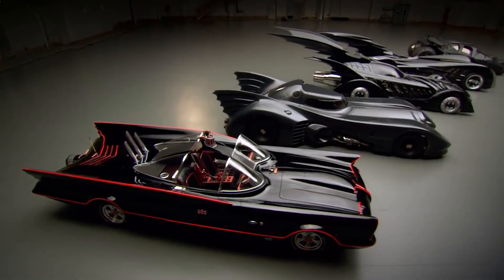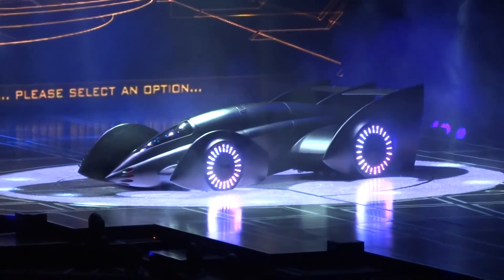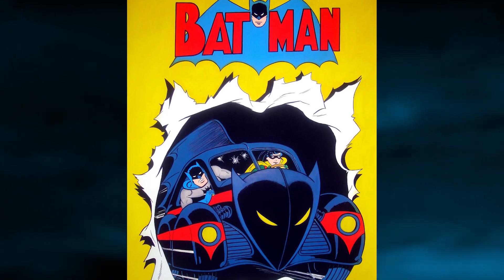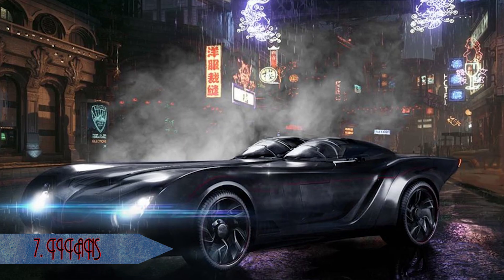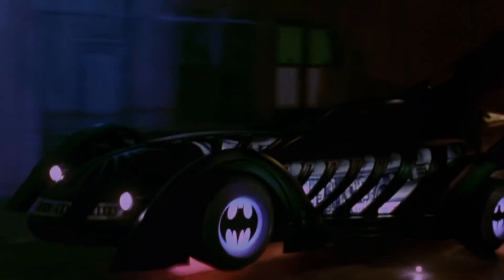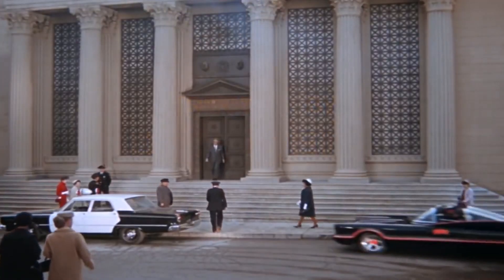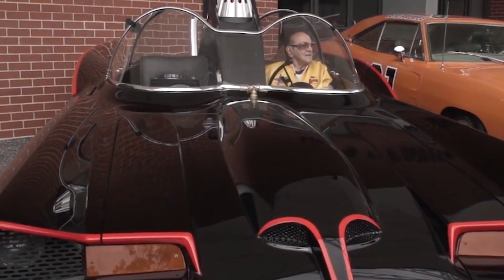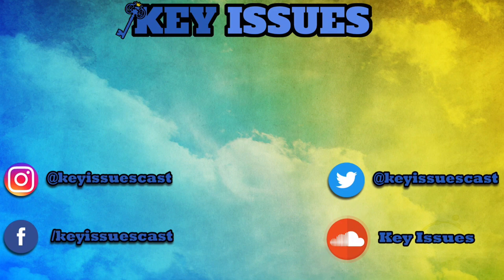Every Live-Action Batmobile Ever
Follow Key Issues on Twitter
Follow Garrick on twitter
Follow Nick on twitter
Like our Facebook page for regular updates!

In today's video we take an in-depth look at The Batmobile. Specifically the history of every live-action Batmobile that we've seen on stage, TV, and in the movies. From Michael Keaton's, to Ben Affleck's, and even Robert Pattinson's.

In all of comic book history there is no more iconic vehicle than The Batmobile. Making its first appearance in Detective Comics 27, but first being mentioned by name in Detective Comics 48, and reintroduced in Batman #5, the Batmobile is as much a part of Batman’s legacy as Alfred, Gotham City, or Robin. Having almost as many redesigns as Batman himself, the car has become bonded to the legendary hero who drives it. Throughout the last 80 years we have seen many on-screen versions of Batman, and along with those caped crusaders came a series of equally awesome Batmobiles. Today’s video is going to cover every single live action Batmobile that we could find. In some of the more significant and iconic entries it's going to cover a lot about how the cars were created and built, as well as their in-film features and functionality. So kick back, relax, and enjoy the ranking.

Now originally i plan was planning on making a video that just outlines every single one of hte cars but because there's so much information in here about how the cars were conceptualized, built, and their in-film features and functional, and we were originally going to do that, but at the last minute we decided it would be fun to rank them and give you our thoughts as well.